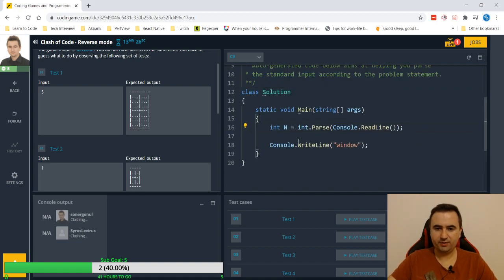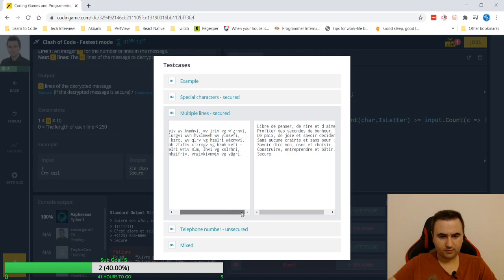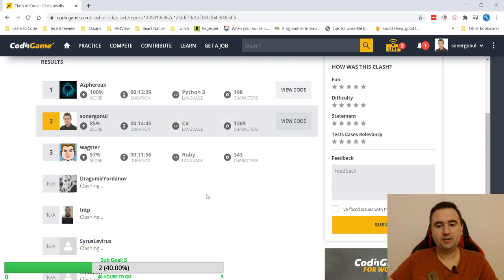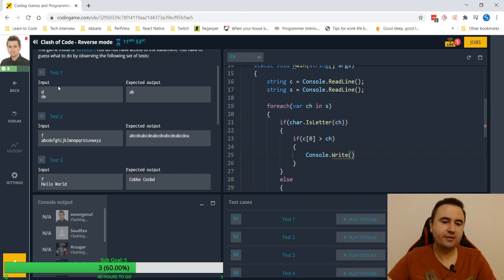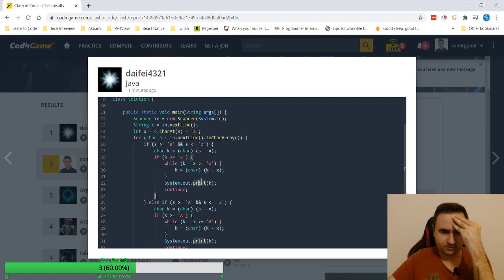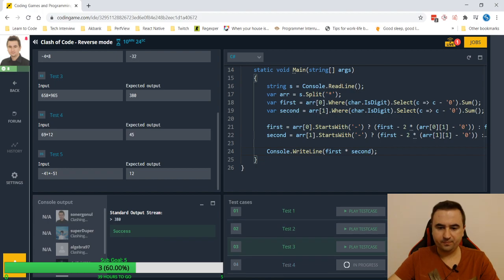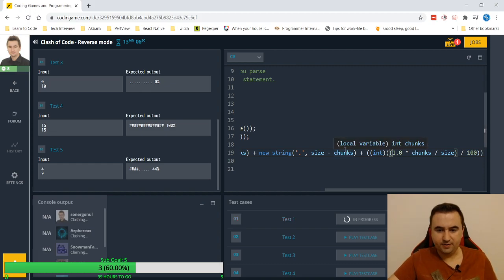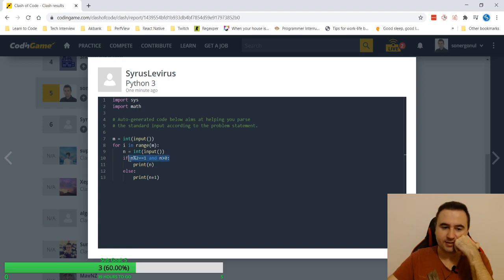🥳 Solving CodinGame Problems | Clash of Code | 28 October 2020 Night Stream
Our Codingame session on Twitch, 28 October 2020 Night Stream 🥳

00:00 | Start
8:04 | You should create some blocks based on the given integer width and height.
16:53 | Decrypt the message where each letter is swapped symmetrically.
35:17 | Given number of N, print the number described by the instruction.
53:39 | Print the binary representations of changing every bits in the next line.
1:11:53 | Based on the first char, write all the other chararacters module to that character.
1:32:17 | Increase for +, decrease for - and multiple for * characters.
1:50:16 | Calculate for a given expressions both side digit sums.
2:09:31 | Add to it's half value.
2:14:41 | Print the percentege of the given values.
2:26:57 | Sum of the all given digits.
2:31:54 | If the number is even, print increased by 1, if not print itself.
2:45:02 | Find the how many numbers between two pair | character.

CodinGame is a technology company editing an online platform for developers, allowing them to play with programming with increasingly difficult puzzles, to learn to code better with an online programming application supporting twenty-five programming languages, and to compete in multiplayer programming contests involving timed artificial intelligence, or code golf challenges.

CodinGame also serves as a recruiting platform, allowing developers to get noticed by companies based on their performance on the contests.

🌟 Social Media🌟

✅ Support